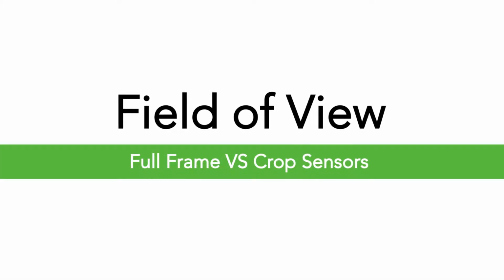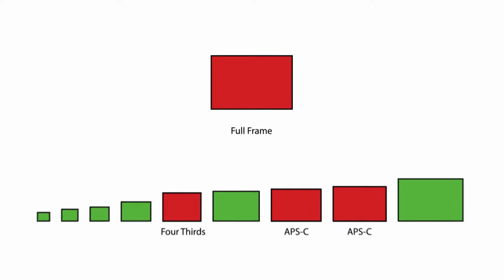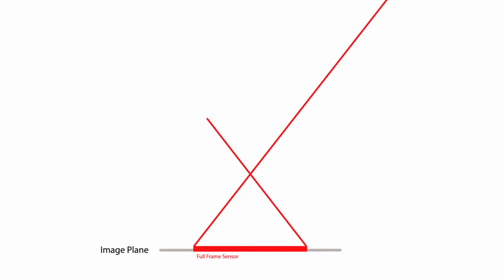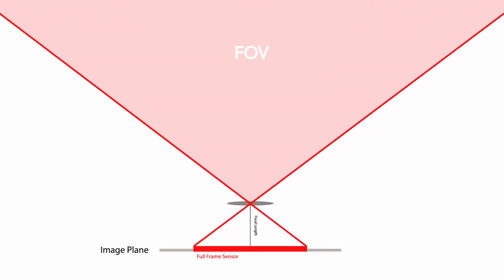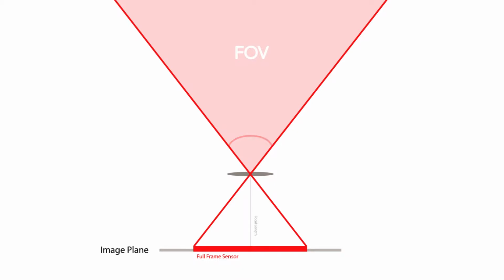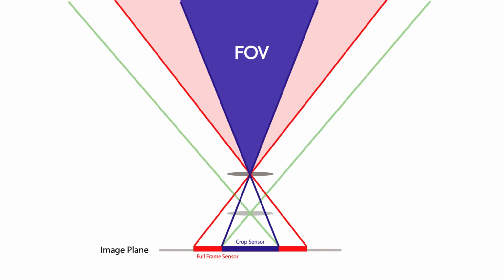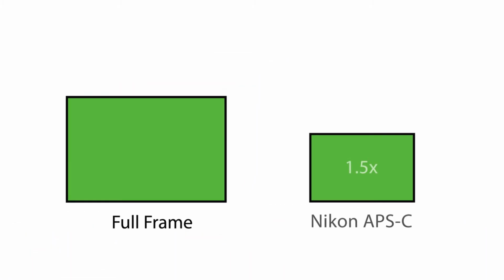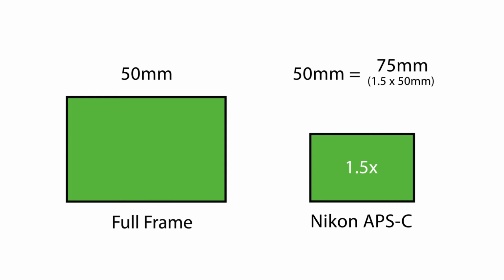Full frame vs Crop Sensor explained! | Photography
Full frame versus crop sensor explained.